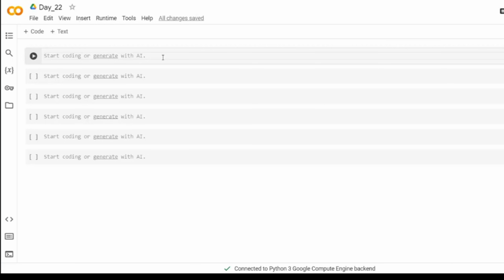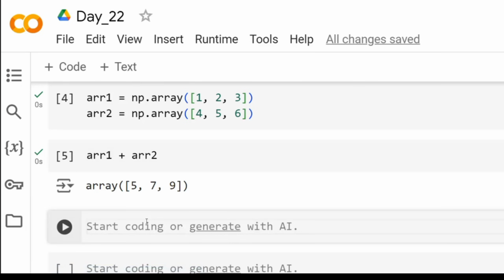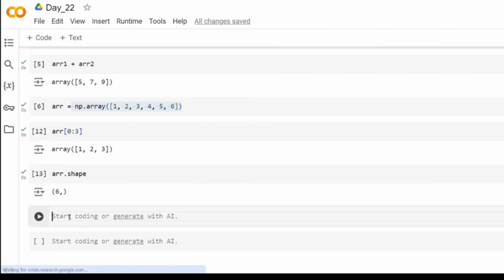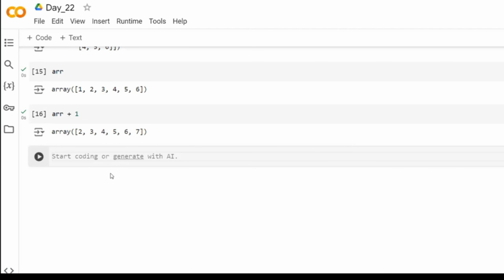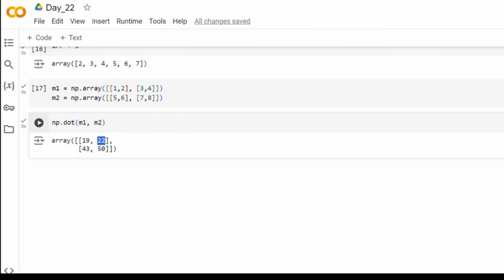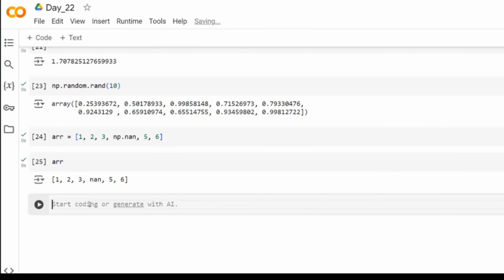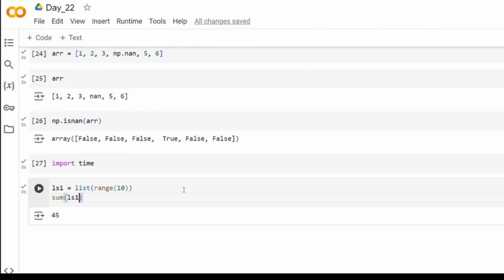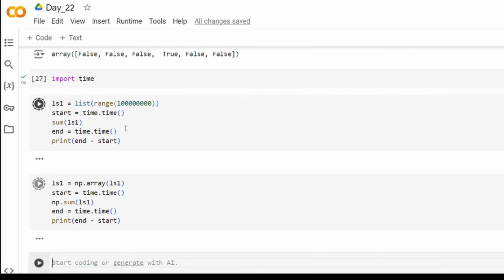Day 22 | NumPy in Python Complete Tutorial 🔥 | Arrays, Reshape, Broadcasting, Matrix & Speed Test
🐍 Welcome to Day 22 of the Python for Beginners Series!

In this lecture, you'll learn one of the most important Python libraries—NumPy (Numerical Python). NumPy is the foundation of Data Science, Machine Learning, AI, Computer Vision, and Data Analytics.

If you want to become a Data Analyst, Data Scientist, or Python Developer, mastering NumPy is essential.

✅ Array Indexing & Slicing
✅ Array Addition & Arithmetic Operations
✅ Reshape Arrays (1D → 2D)
✅ Matrix Operations & Dot Product
✅ Broadcasting in NumPy
✅ Mean & Standard Deviation
✅ Random Number Generation
✅ Handling Missing Values (NaN)
✅ NumPy vs Python Lists (Performance Comparison)

🎯 Perfect For
Python Beginners
College Students
Data Analytics Aspirants

Fast numerical computing using NumPy
Matrix operations in Python
Real-world Data Science concepts
Writing optimized Python code
High-performance array computations

🔥 This is one of the most important lectures of the Python series, as NumPy is widely used in:

Data Analysis
Machine Learning
Artificial Intelligence
Deep Learning
Image Processing
Scientific Computing

👍 If you found this video helpful:

tutorials & quizzes